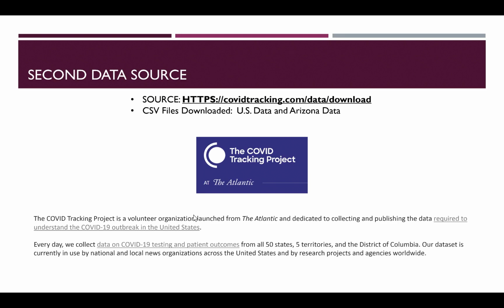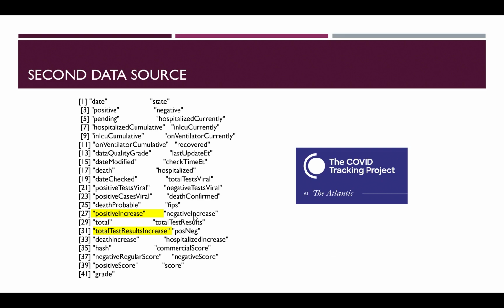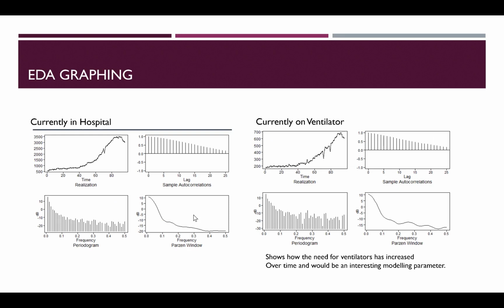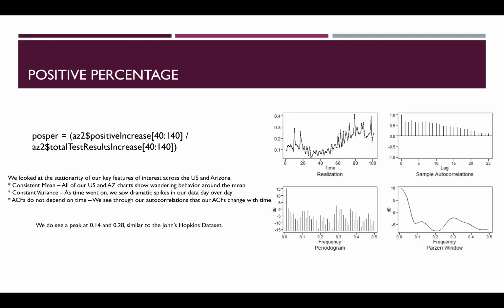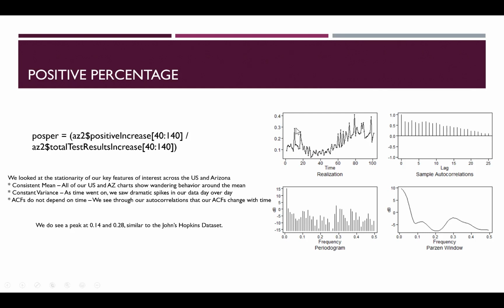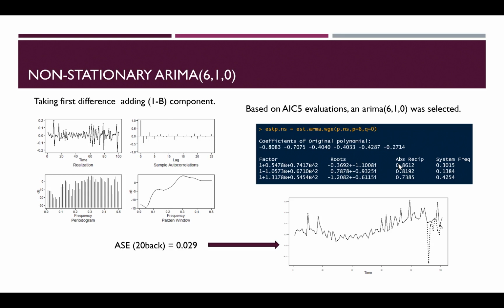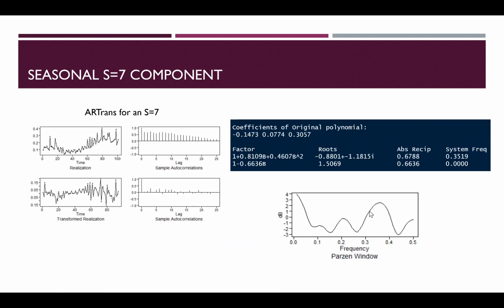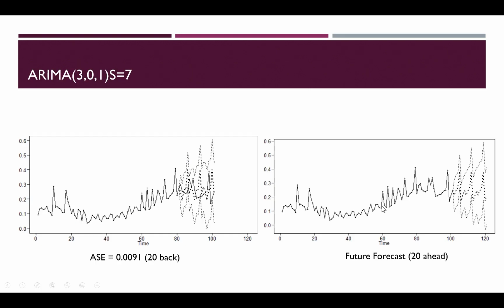SMU Data Science Homework Video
Just another video from my homework in SMU Data Science